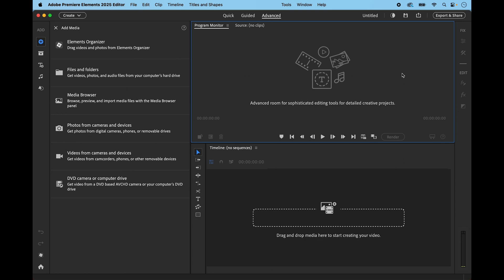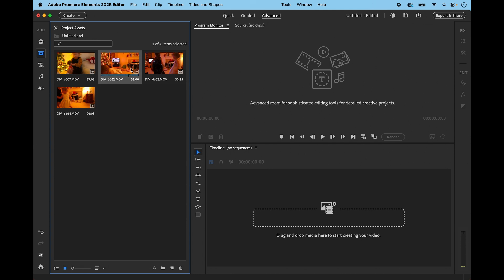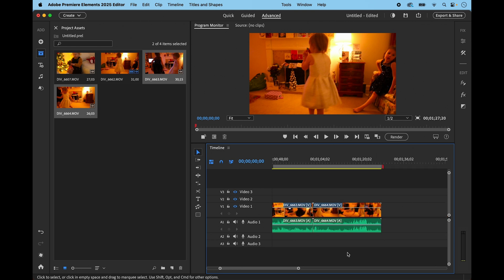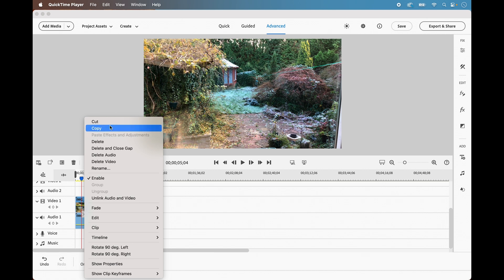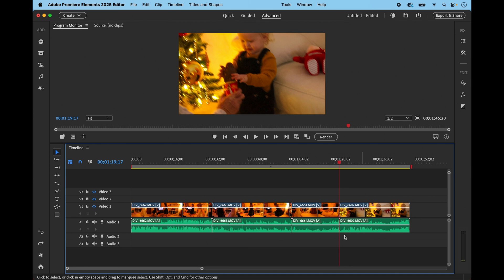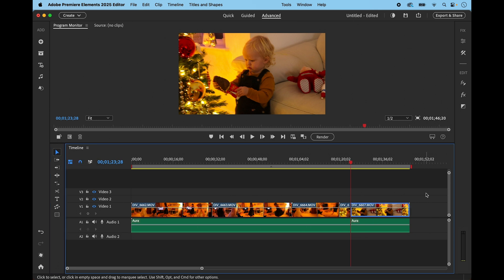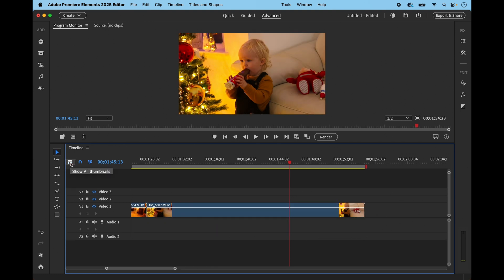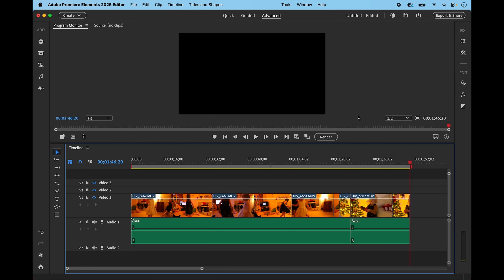Premiere Elements Timeline Buttons & Shortcuts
In this video I demonstrate how to quickly separate audio and video and how to use keyboard shortcuts, tips, and tricks to improve the efficiency of your video editing in Adobe Premiere Elements.

Key Concepts:
- How to use the timeline buttons for snap, unlink, and clip thumbnails
- How to replace captured audio with a song or narration track
- How to use shortcuts to trim (cut) and zoom in on the timeline